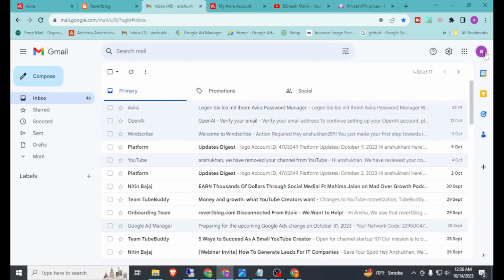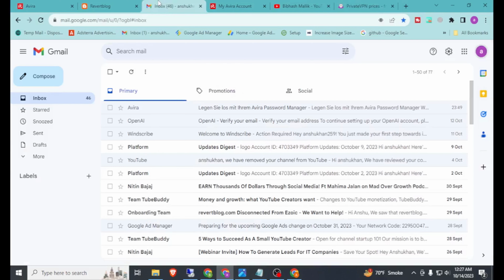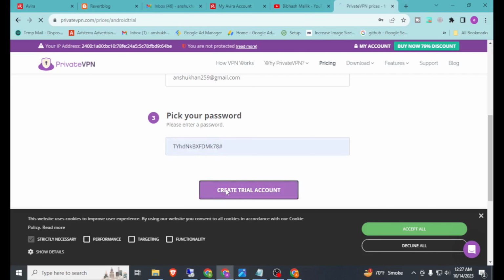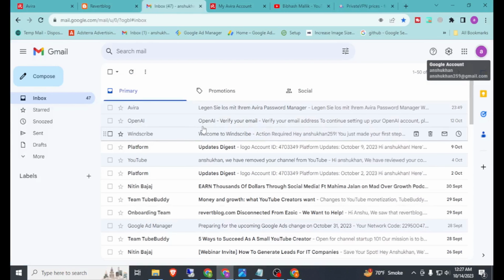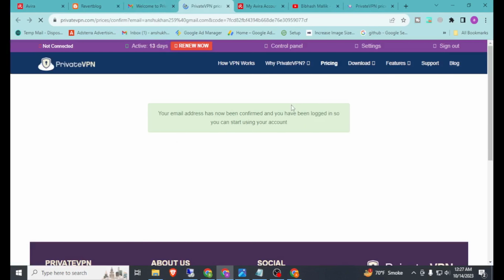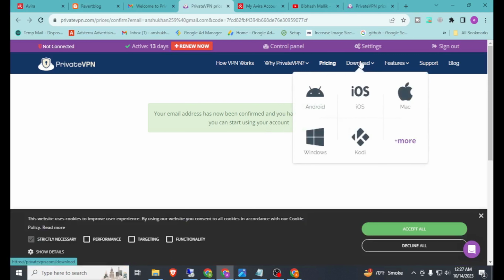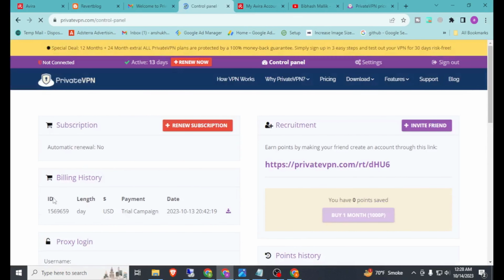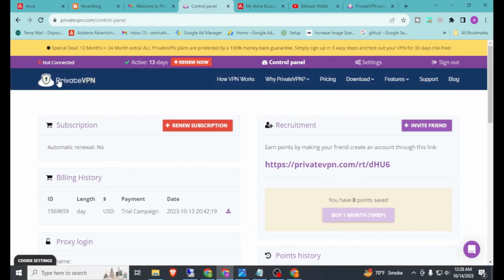Get PRIVATE VPN PRO For 30 Days Free Trial | Top VPN 2023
In this video, I'll show you how to get PrivateVPN Pro for a 30-day free trial. PrivateVPN is a top-rated VPN service that allows you to browse anonymously, access restricted content, and encrypt your internet traffic.

I'll go through the process of signing up for the free trial of PrivateVPN Pro and setting it up on your devices. You'll learn how to take advantage of features like an encrypted connection, zero traffic logs, unlimited bandwidth and speed, access to over 150 server locations globally, and round-the-clock customer support.

 I'll demonstrate how easy it is to connect to a VPN server with just one click. You'll also see settings like the kill switch, DNS leak protection, and split tunneling in action. With this free trial, you can experience the benefits of PrivateVPN risk-free. See how much more secure and private your online activity can be with PrivateVPN Pro. The free trial gives you 30 days to decide if you want to commit to the full paid service.